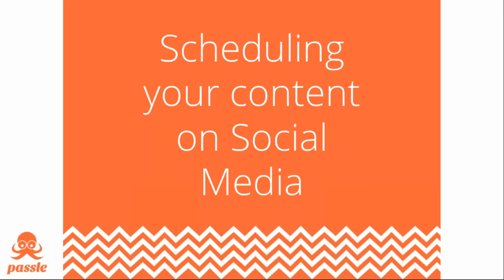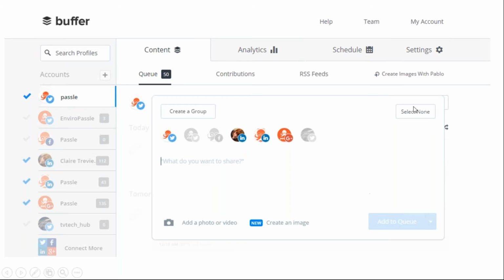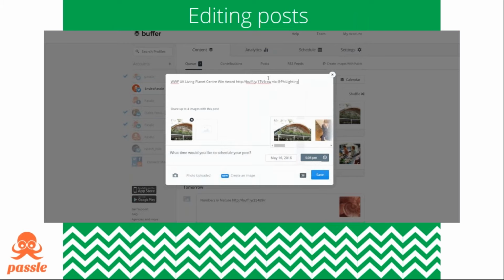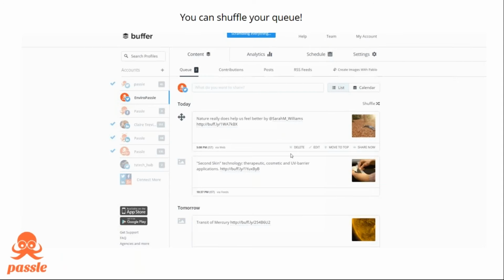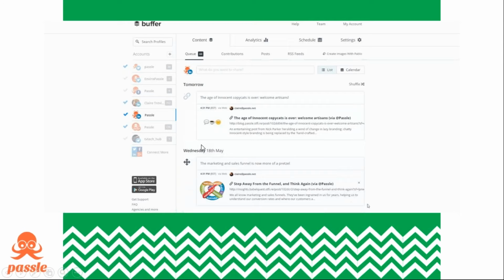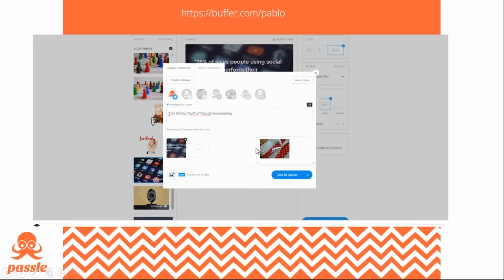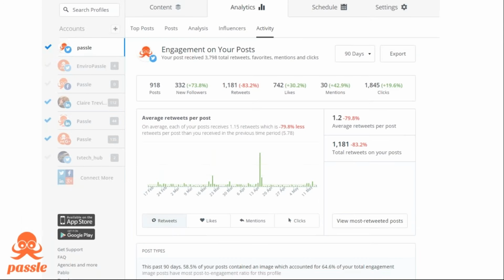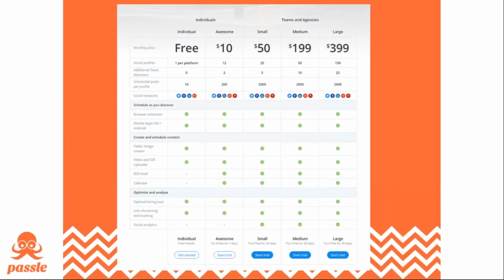How to use Buffer for your B2B Business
A quick guide to Buffer in conjunction with real-life examples from Passle. This webinar is presented by Claire Trevien, Head of Content Marketing at Passle.

Content can often be the last thing on your to-do list, it’s hard to prioritize it when you’re already overwhelmed by work. Passle is a content solution that puts the client-first by creating a tool that is easy to use, already wired to social, and with an in-built newsletter feature. Instead of gathering together ten different apps, Passle has everything in one place, so that you don’t have to waste your precious time.